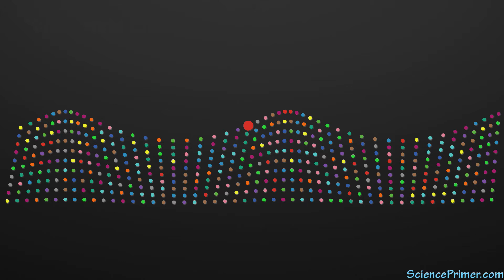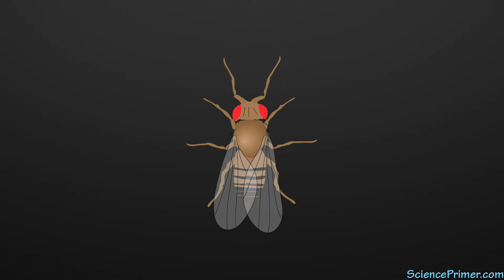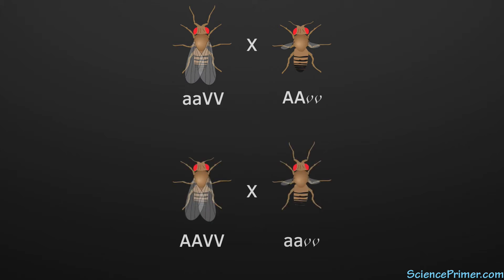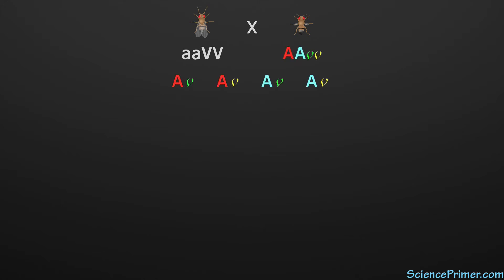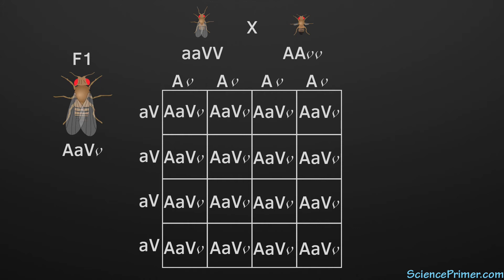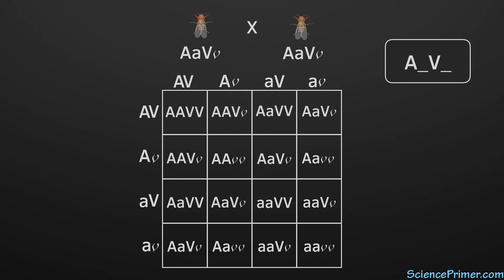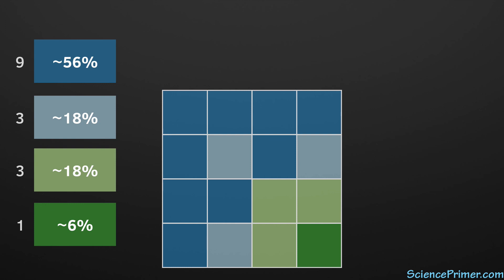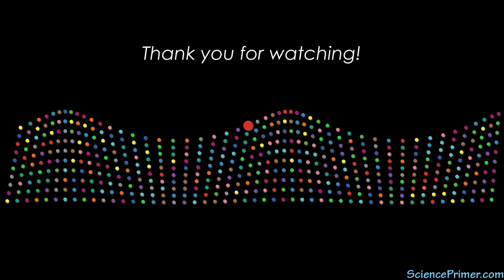Dihybrid crosses and Mendel's principle of independent assortment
A dihybrid cross tracts inheritance patterns of two genes over two generations and is the method used by Mendel to discover the principle of independent assortment.

Please comment with any questions, suggestions, or requests